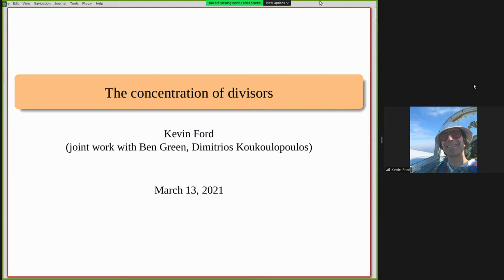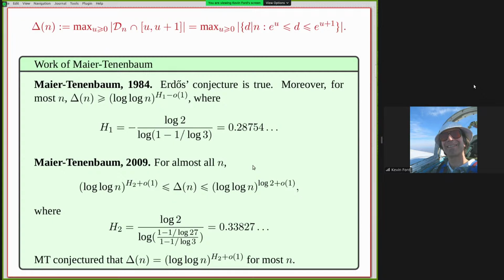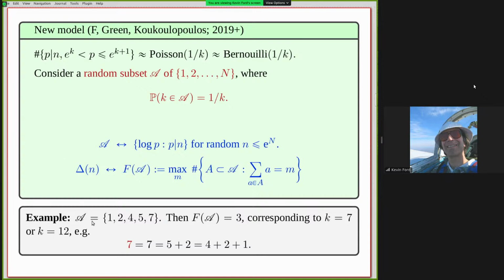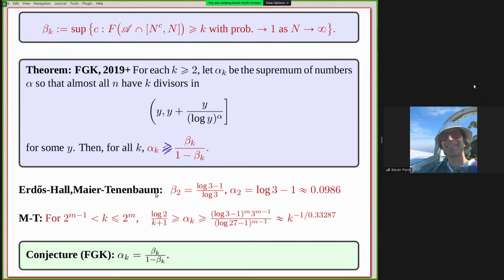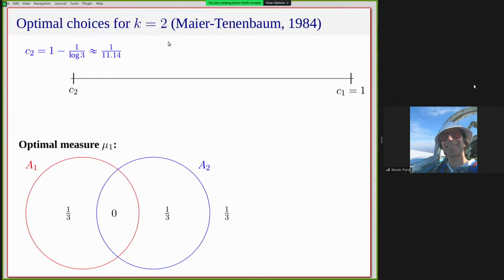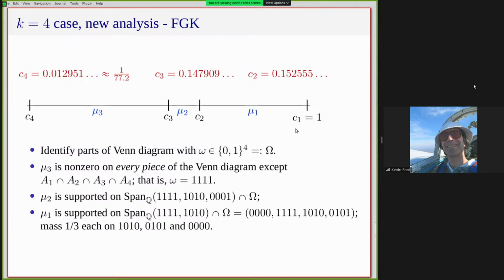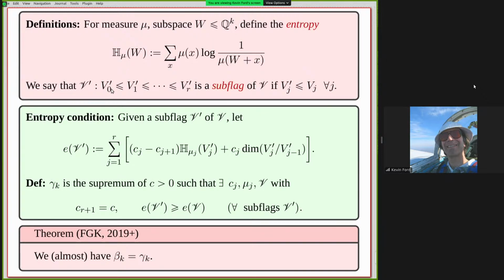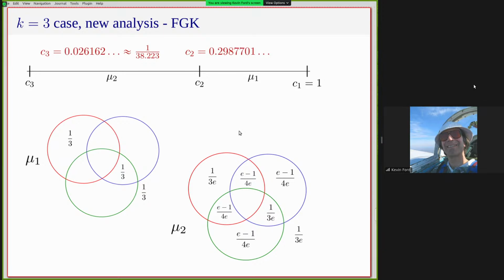Balu Fest Day 2 - session3